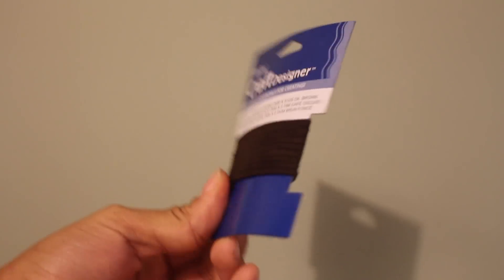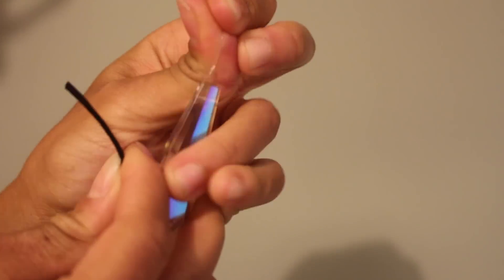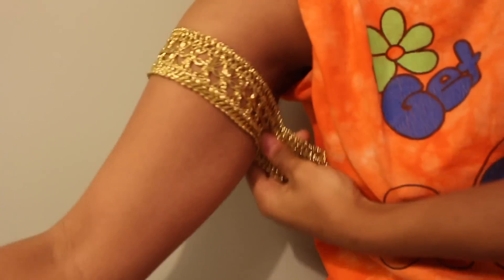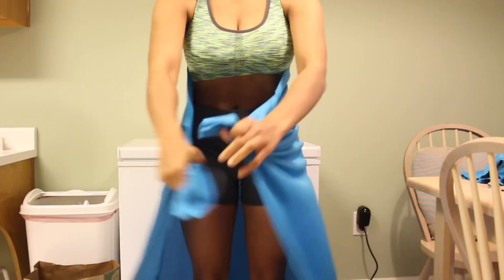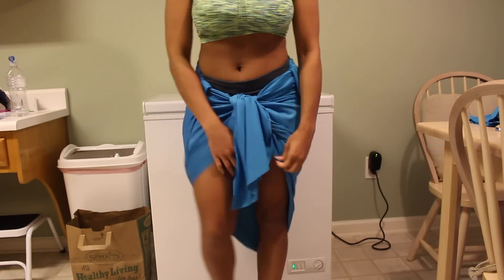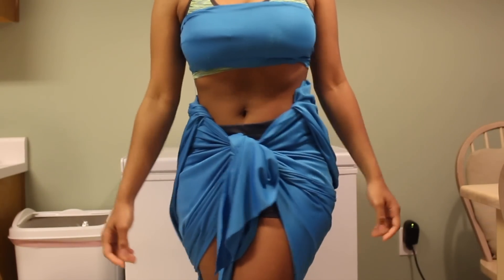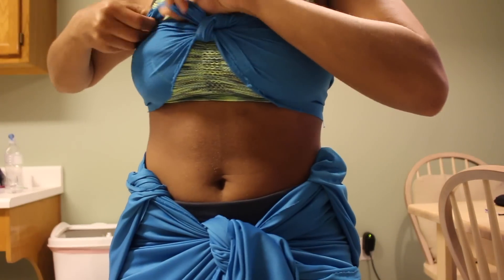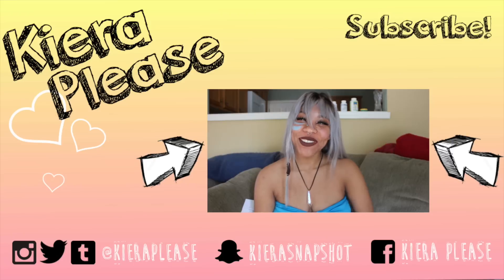DIY PRINCESS KIDA COSPLAY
idk what im doing